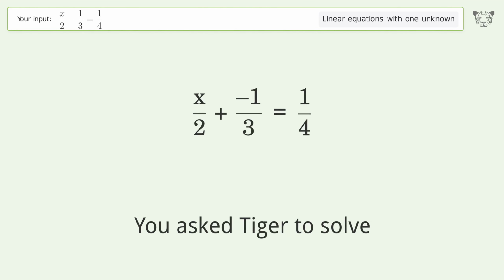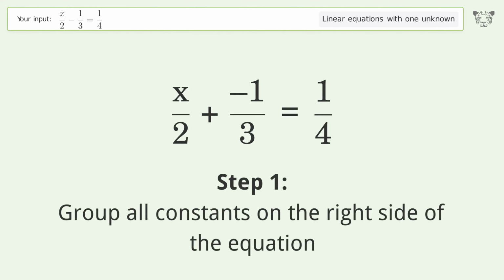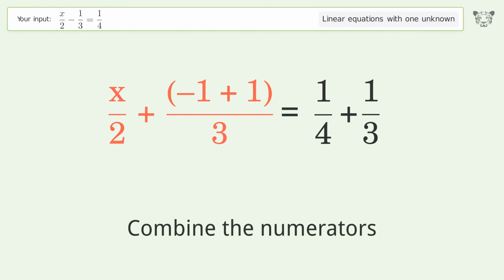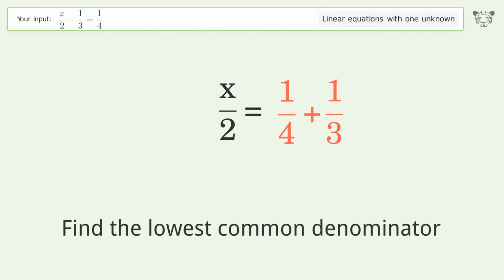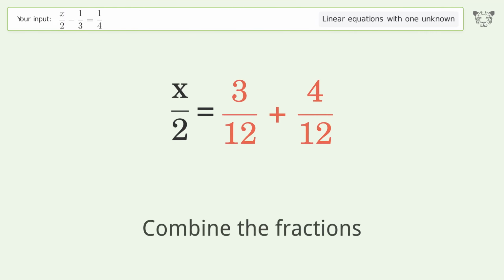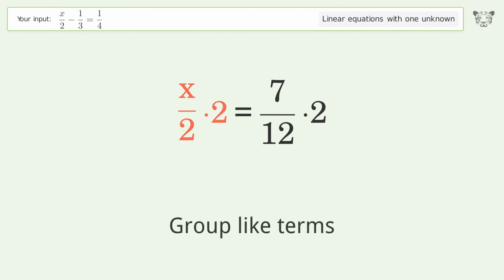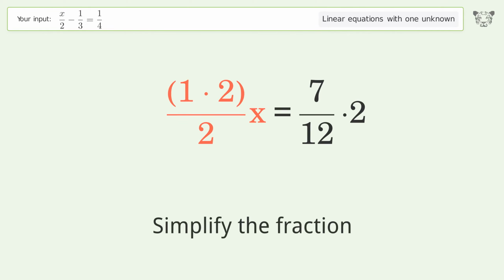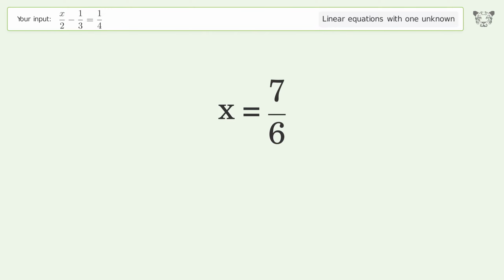Solve x/2-1/3=1/4: Linear Equation Video Solution | Tiger Algebra